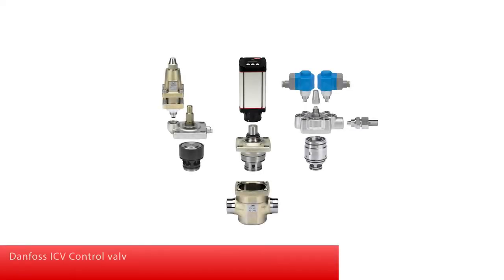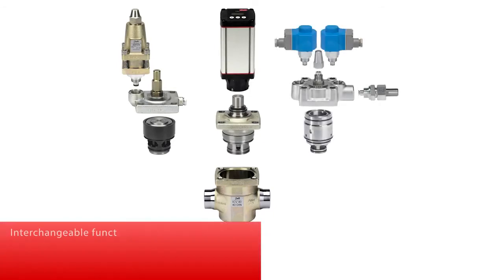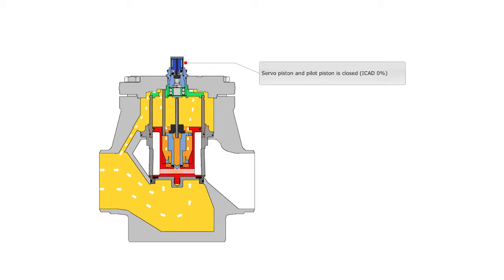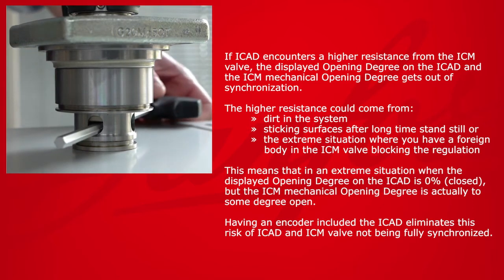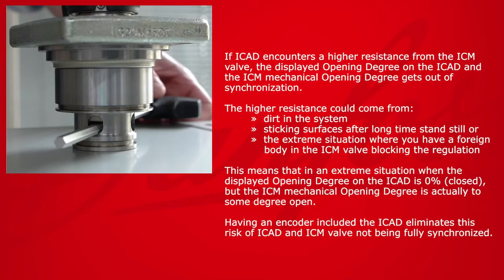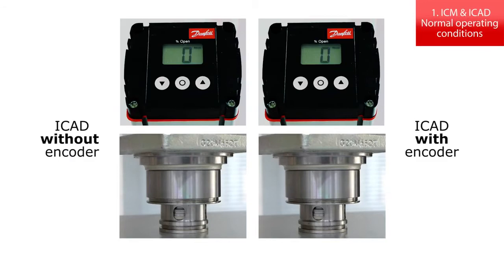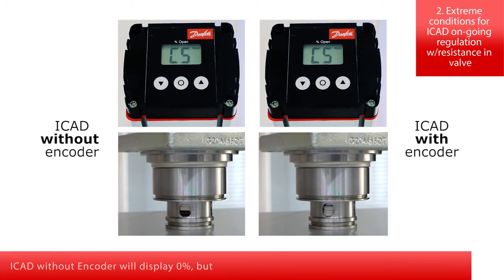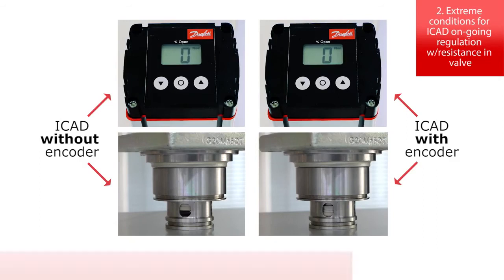Функционирование клапанов ICM с энкодером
Использование клапанов Danfoss серии ICM с энкодером позволяет обеспечить надежное функционирование в любых условиях